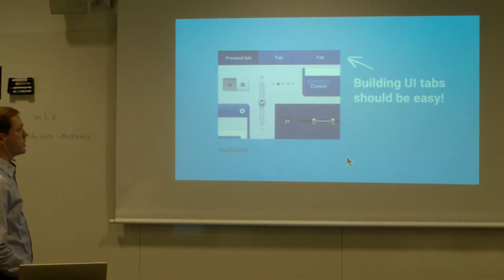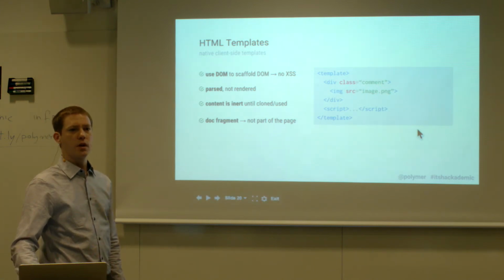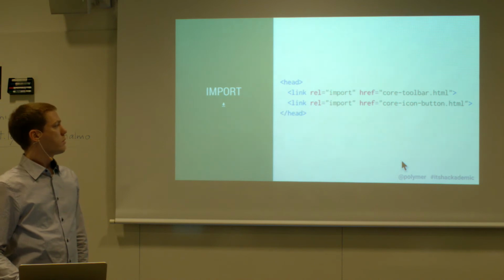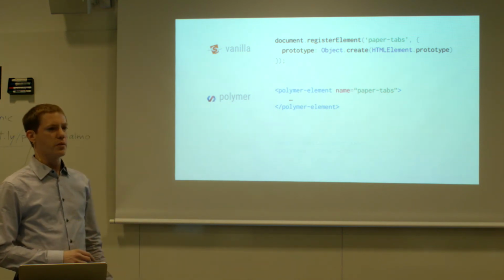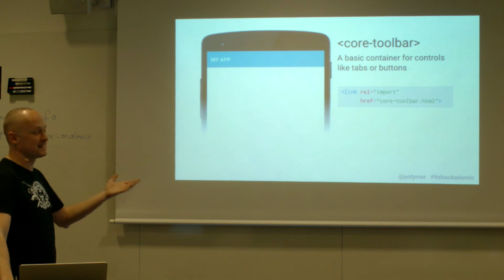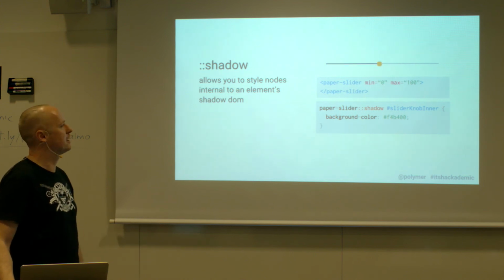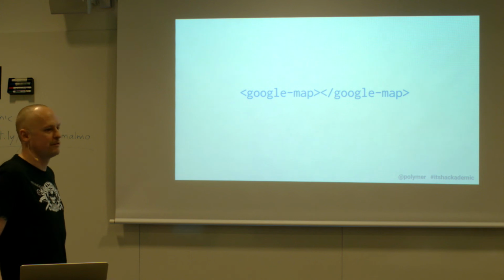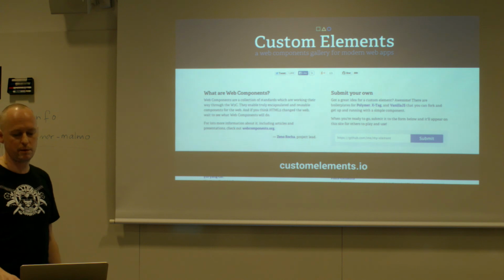Polymer Polytechnic - Glenn Jorde & Balázs Suhajda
ABOUT POLYMER
Web Components are a new set of emerging standards that allow developers to extend the web platform by creating their own HTML elements. Imagine if the web had its own mobile SDK, and building a web application meant wiring together well encapsulated components with scoped CSS. That’s the future Web Components will bring about. And using a library like Polymer, we can actually start building projects that leverage these future technologies, today!

Polymer does two things:
– It polyfills Web Components in modern browsers that lack support (IE 10+, Safari 6+, Mobile Safari), this means you can create projects that use Web Components and actually run them cross browser.
– It adds features to the browser which are not part of the Web Components standards, but make working with Web Components easier. These features include data-binding, gesture support, property observation, and a clean, declarative syntax for creating new components.

ABOUT POLYTECHNIC
Polymer Polytechnic is an event series of in-person, community-run events to help developers learn Polymer. These events are run by local Google Developer Groups or other developer meetups all over the world. Each event is a little different, but generally, Polymer Polytechnic can include a tech talk, series of code labs, and time for personal hacking.